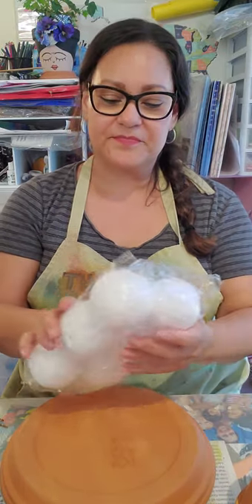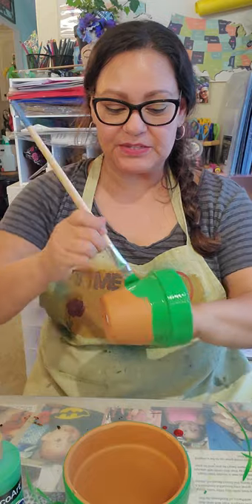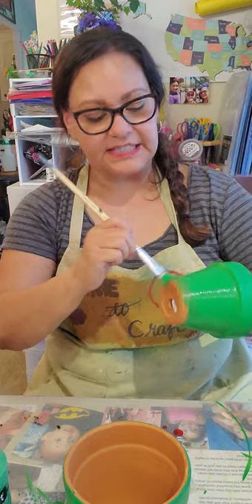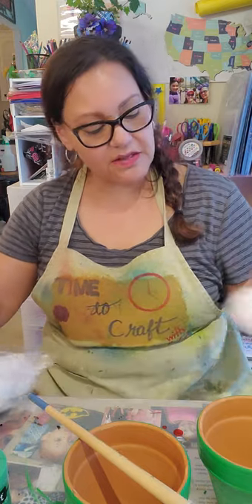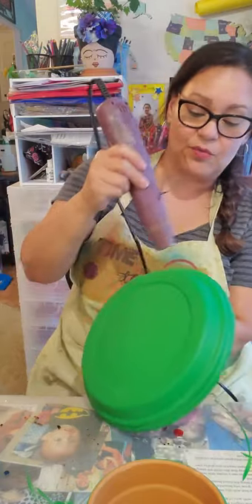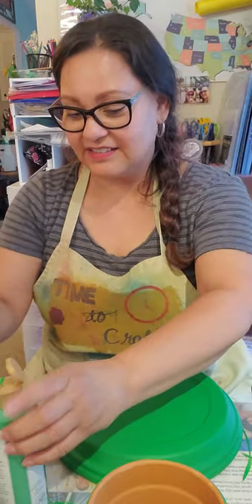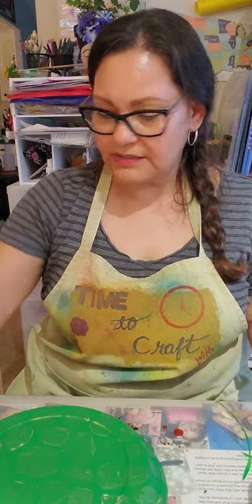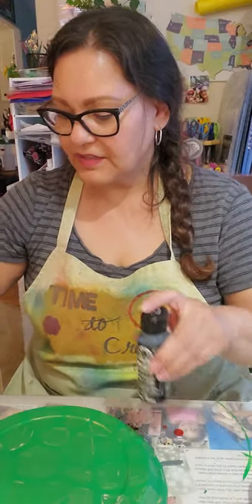Terra cotta Turtle 🐢 ( part 1)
Turtle made from tera cotta pots 🐢